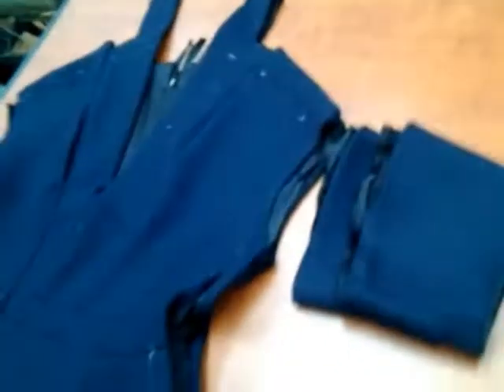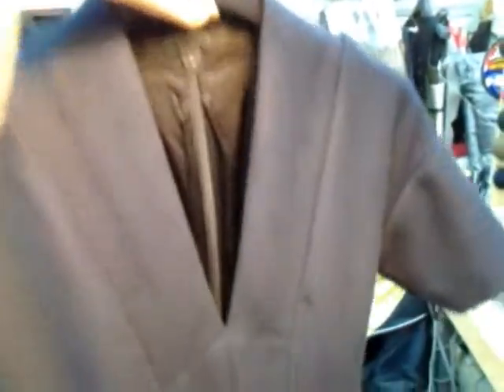New York Custom Tailors - La Moda Custom Tailors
Watch as we alter this beautiful Marc Jacobs dress completely for a perfect fit. We can recut any garment up to 6 sizes! This includes leather, suede and even fur. We are located in Kew Gardens, NY and serve all surrounding areas.